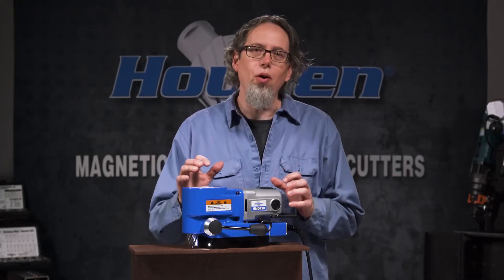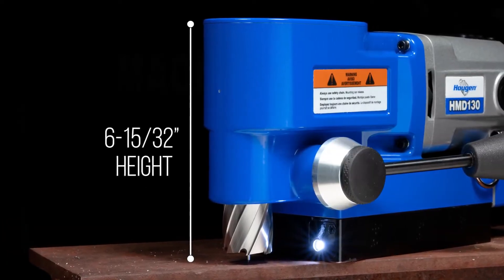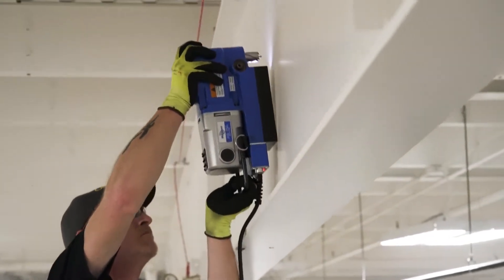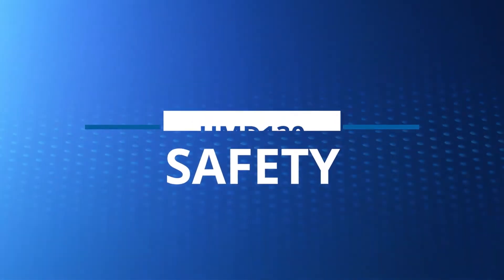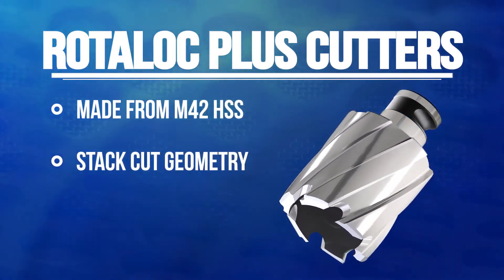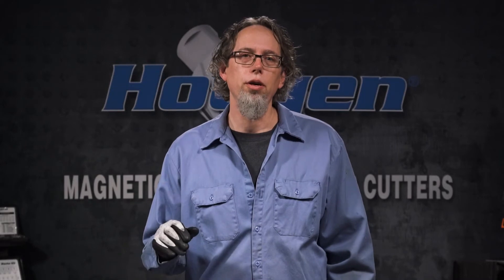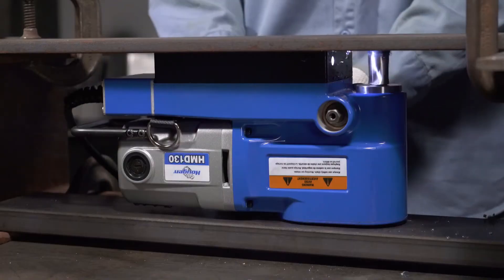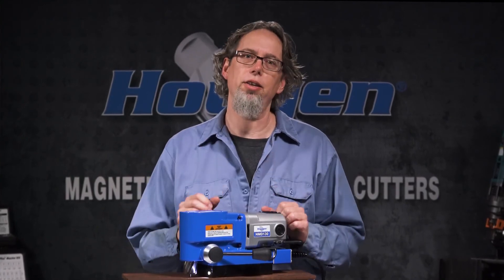CONOCE EL TALADRO HMD 130 DE HOUGEN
El HMD130 es un taladro magnético de perfil ultra bajo para áreas pequeñas y confinadas en la fabricación de metal en general.
Resistente e industrial para el uso diario en el taller de fabricación o en el campo.
Cuenta con una configuración de ángulo recto, luz piloto, engranajes de alto torque y es fabricado en los EE. UU.

Taladro de perfil ultra bajo con angulo
de 90 grados, de gran capacidad para
trabajos de carrocerias de camion y
fabricación en general.

• Solamente 6-11/16 en altura para espacios
 estrechos y apretados
• Liviano pesando solamente 23.8 libras (10.8 kg)
• Patentado Sistema de árbol ”Quill” para avance
 y perforacion facil y de minimo mantenimiento
• Usa cortadores RotaLoc Plus™ los cuales no
 necesitan herramientas para instalar
• Luz piloto para facilitar mayor precision de localizar
 el agujero en condiciones de baja iluminación
• Imán de dos fases.
Enciende la potencia total solo cuando el motor esta encendido, extendiendo la vida útil del imán
• Expulsión positiva de centro solido
• Engranajes de torque alto
• Sistema de detección de separación
• Mango de avance que cambia fácilmente de un lado
 al otro
• Se puede usar llave crique en lugar del mango
• Controles en la parte trasera
• Maletín de transporte incluido

ESPECIFICACIONES DEL MODELO HMD130
Sistema eléctrico 1035W 230V, 50 Hz 450 RPM
Diámetro 7/16" a 1-3/8" (12mm a 35mm)
Profundidad 1" (25mm)
Cortador anular/montaje RotaLoc Plus™ Cutters con vástago para presionar y girar
Dimensiones 6-11/16" de alto x 6-3/4" de ancho x 14-11/16" de largo (170mm de alto x 171mm de ancho x 373mm de largo)
Imán Base 4" de ancho x 9" de largo (102mm de ancho x 229mm de largo) Placa de 1" (25 mm)
Separación a peso muerto 2165 lb. (982 kg)
Separación a punta de broca 735 lb. (333 kg)
Placa de 3/8" (9,5 mm) 1200 lb. (544 kg) 500 lb. (227 kg)
Peso Neto: 23.8 lb. (10.8 kg) •